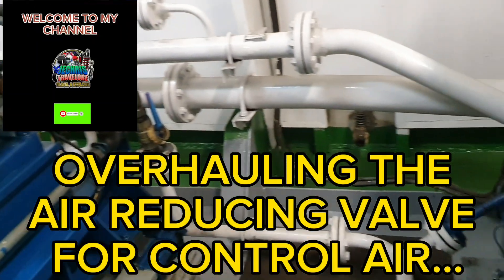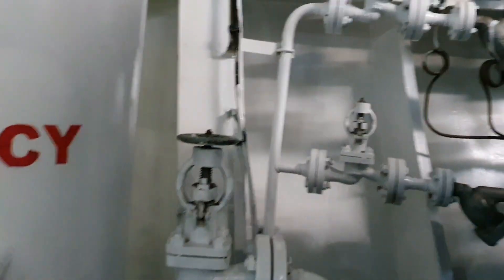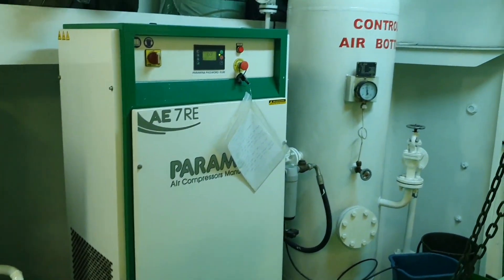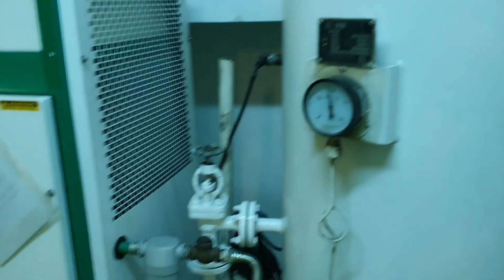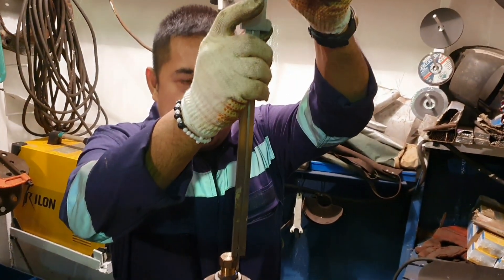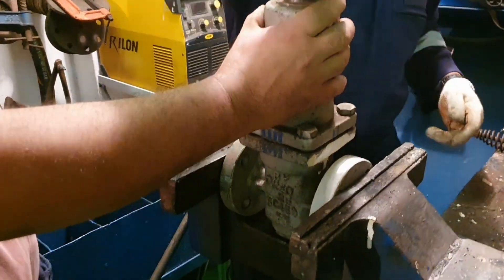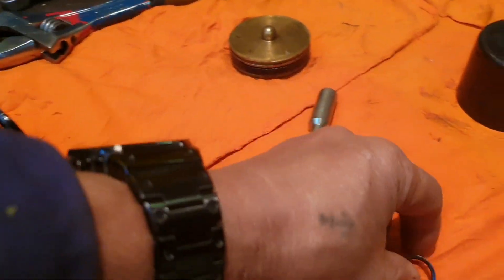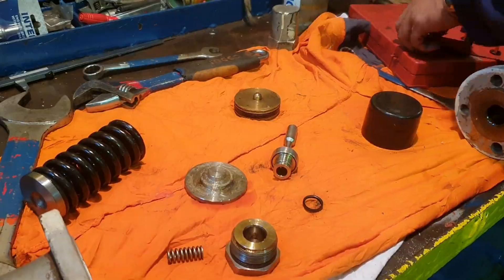OVERHAULING OF AIR REDUCING VALVE FOR CONTROL AIR...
engineering everyone shout informative fbreels shout to my collague onboard specially to 2nd Engineer Bering...